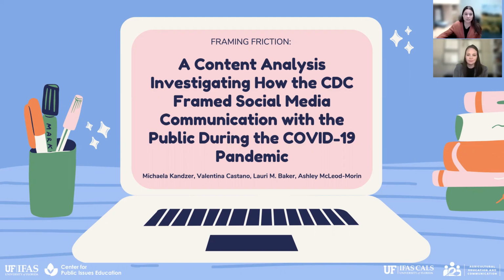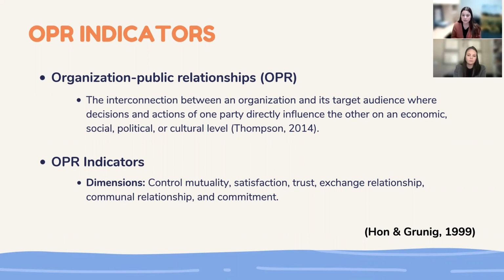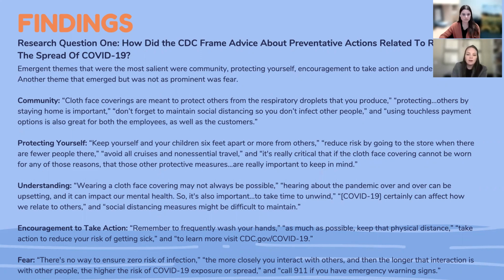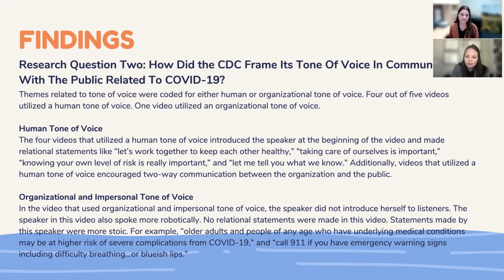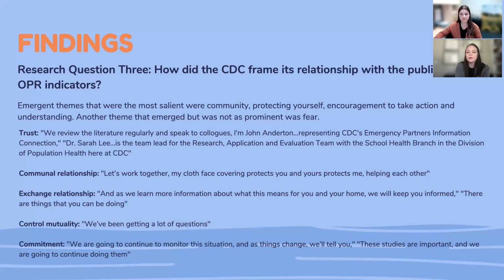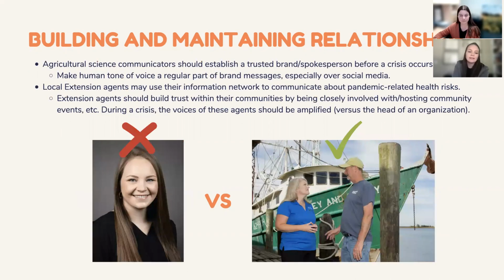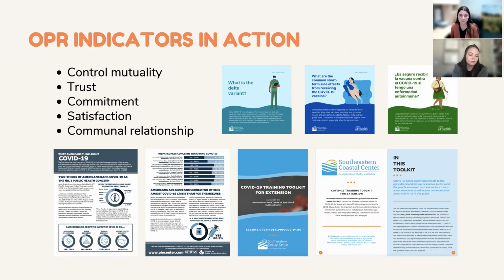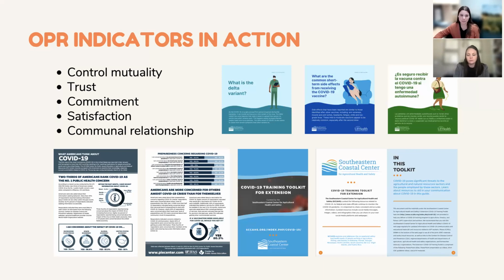Framing Friction A Content Analysis Investigating How the CDC Framed Social Media Communication with